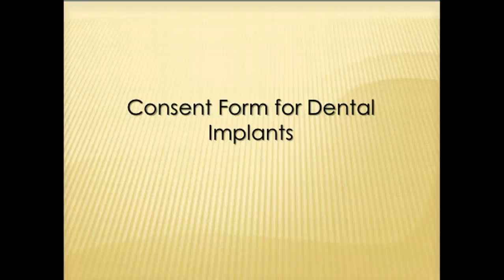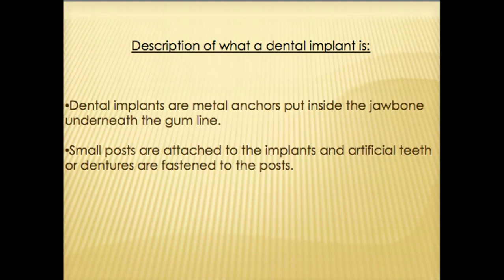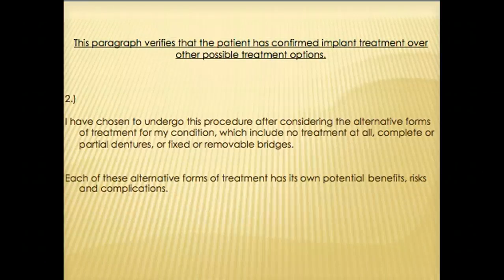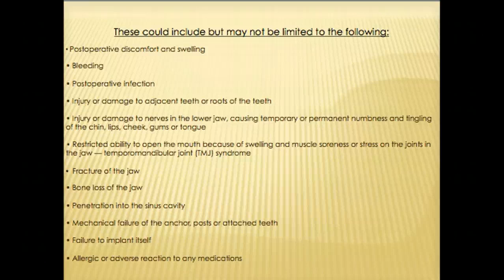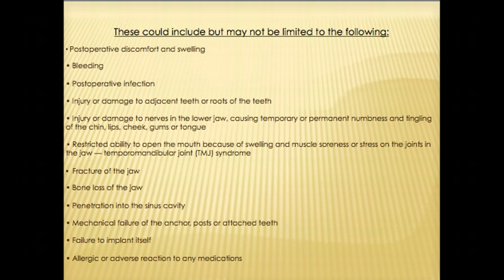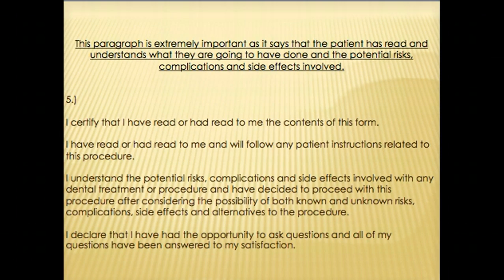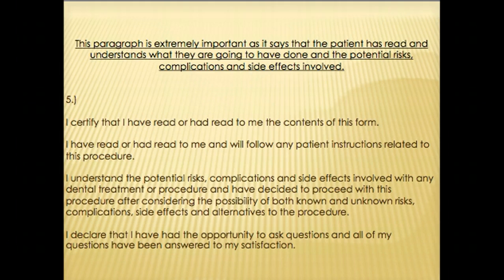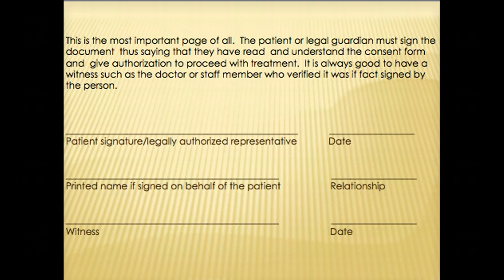Consent form for dental implants